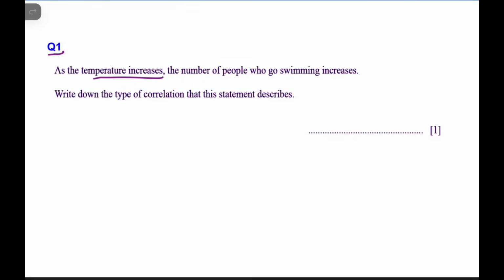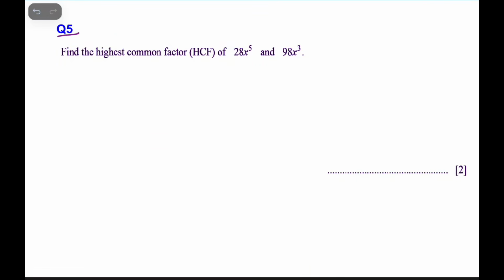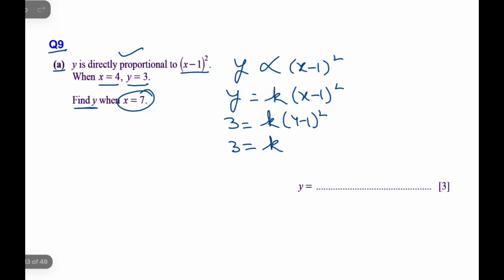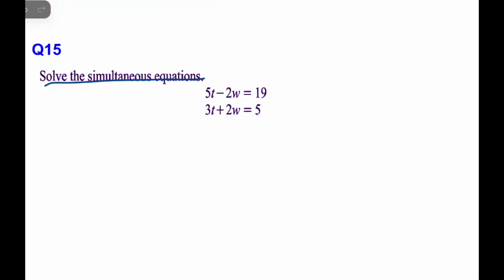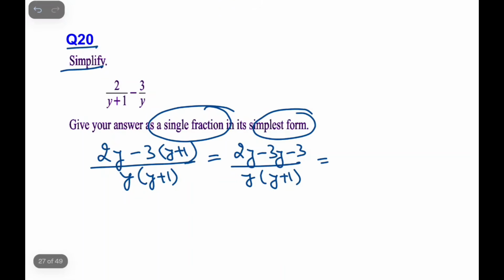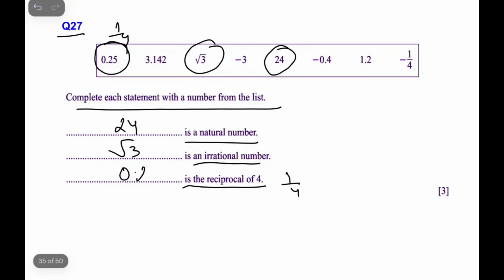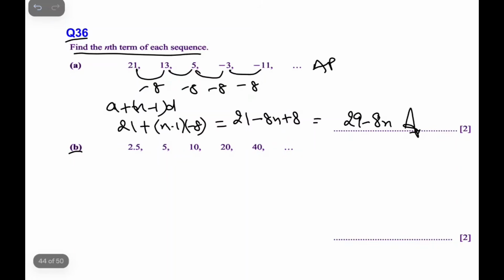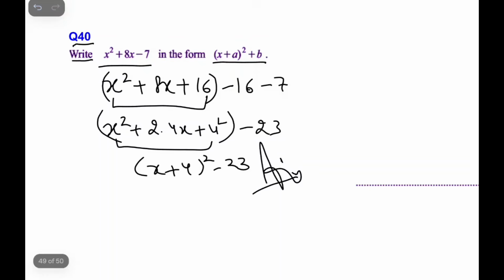IGCSE Maths 0580 🔥 Most Expected Questions | Oct/Nov 2026 | Paper 2 | Part 2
🎯 **IGCSE Maths 0580 | Predicted Questions for Oct/Nov 2026 | Paper 2 | Part 2**

Welcome to **Part 2** of our IGCSE Mathematics 0580 Predicted Questions series for the **October/November 2026 examination**.

In this video, we continue with carefully selected **high-probability and exam-focused questions for Paper 2**, designed to help you practise important concepts and improve your exam confidence.

✅ Predicted & expected question types
✅ Important Paper 2 concepts
✅ Exam-style questions
✅ Step-by-step solutions
✅ Common mistakes and useful exam tips
✅ Focused revision for Oct/Nov 2026

📚 **Exam:** Cambridge IGCSE Mathematics
📚 **Syllabus:** 0580
📚 **Series:** Predicted Questions – Part 2